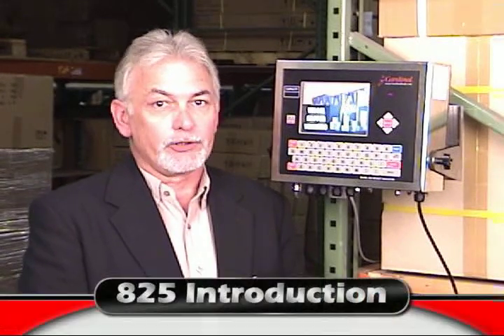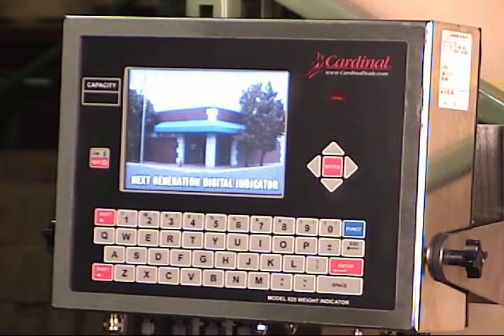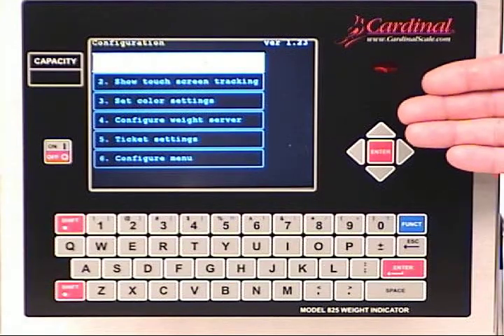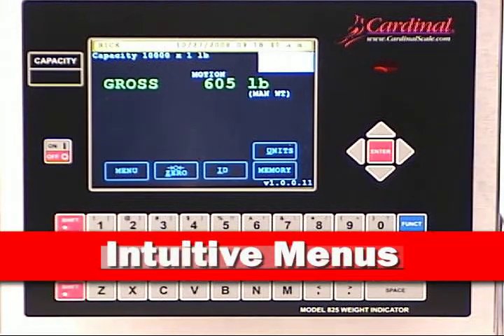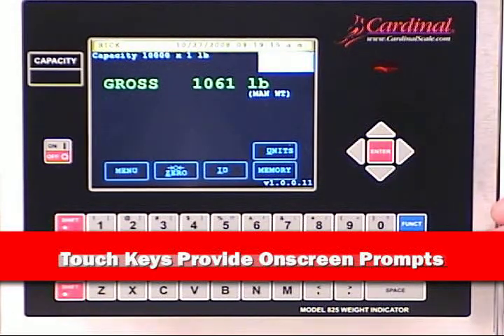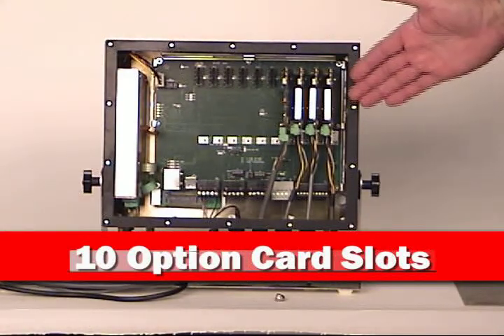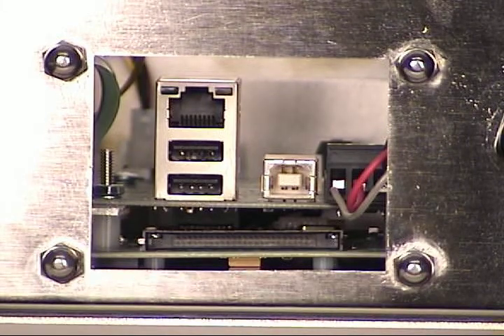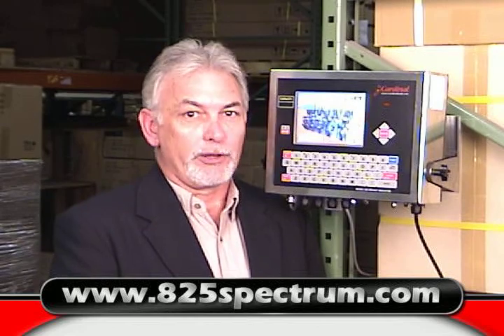Introduction to Cardinal's 825 Spectrum Indicator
Cardinal Scale's versatile and dynamic 825 Spectrum weight indicator's features are demonstrated in this introduction video.